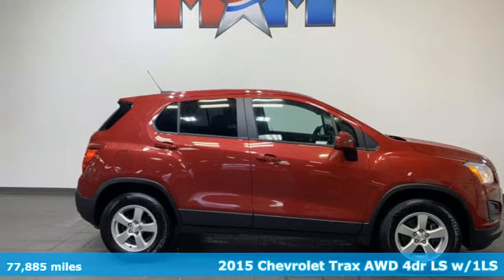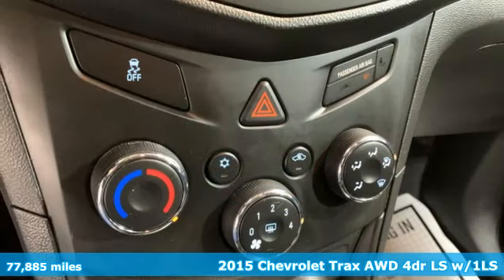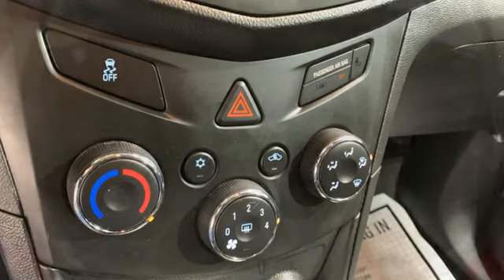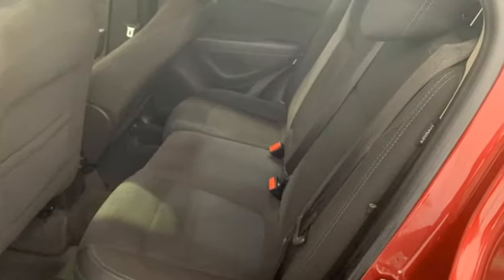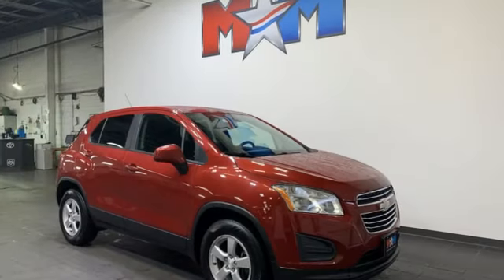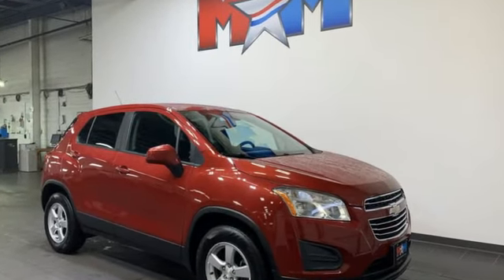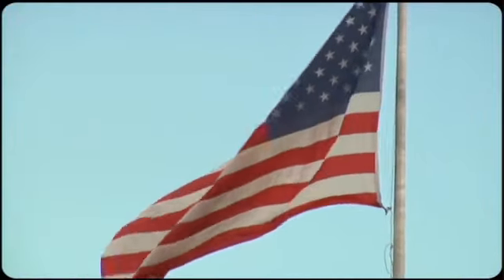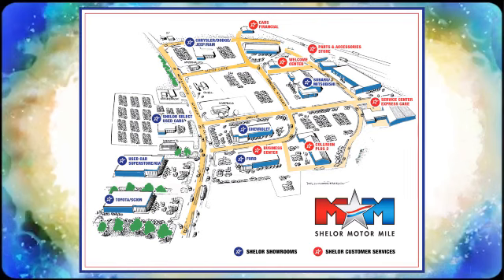Used 2015 Chevrolet Trax Christiansburg VA Blacksburg, VA X66806A - SOLD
Year: 2015
Make: Chevrolet
Model: Trax
Trim: Sport Utility
Engine: 1.4L 4 Cylinder Engine
Transmission: Automatic
Color: Ruby Red Metallic
Interior: Jet Black
Mileage: 77885
Stock #: X66806A
VIN: KL7CJPSB9FB190103